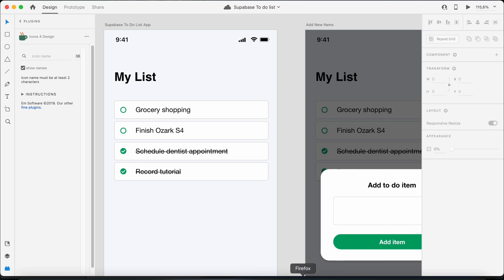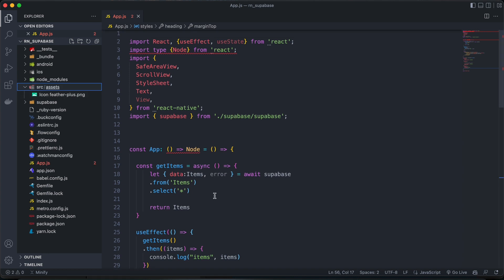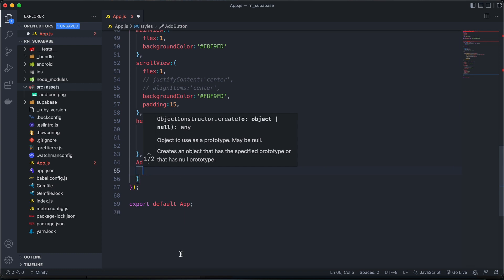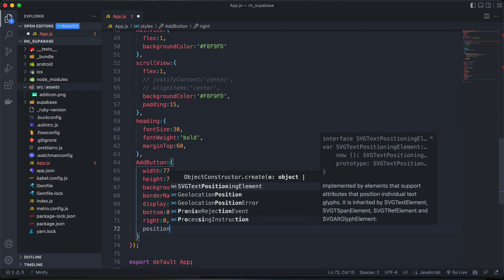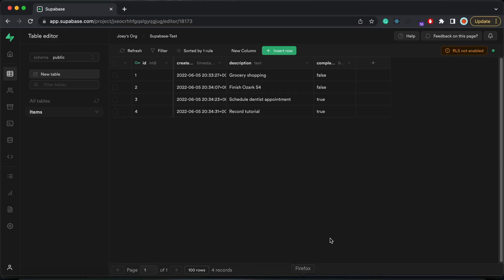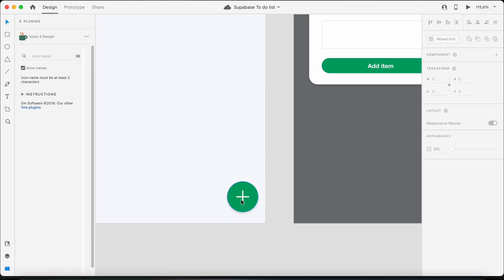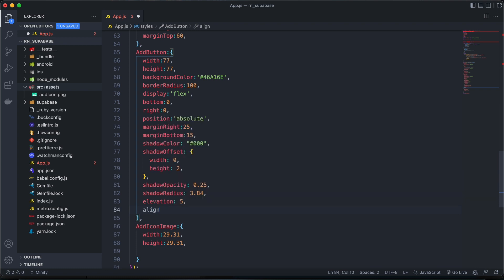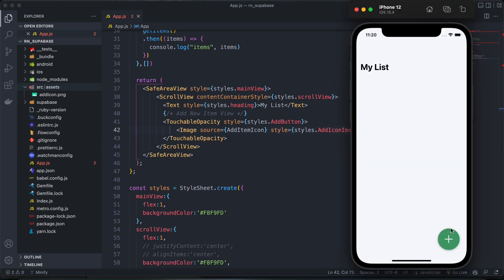react native clips - floating action button